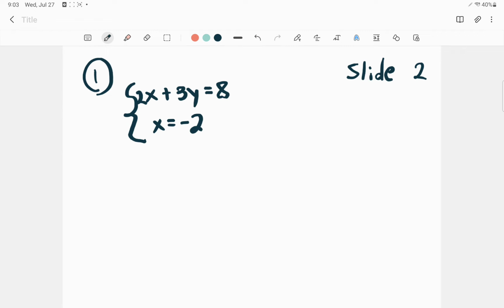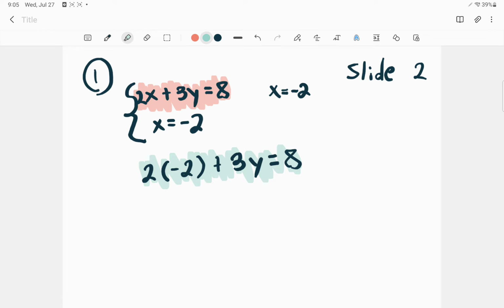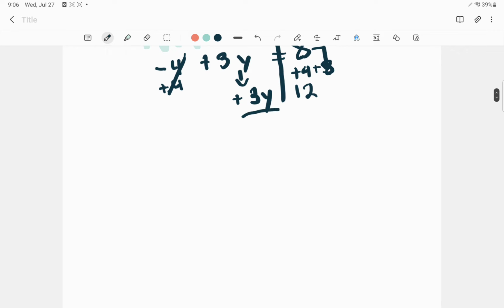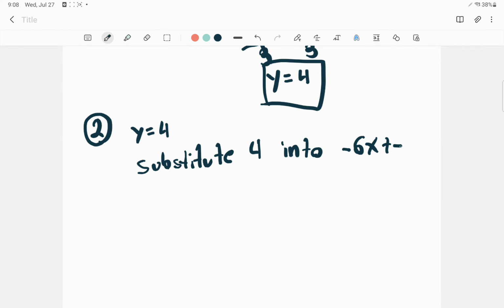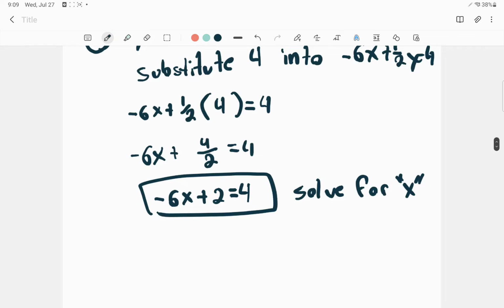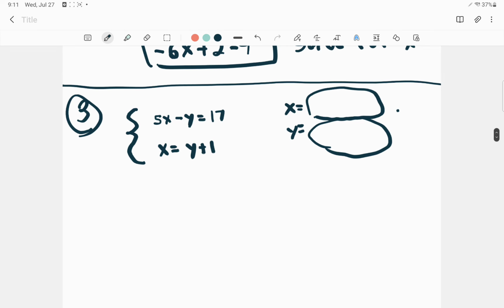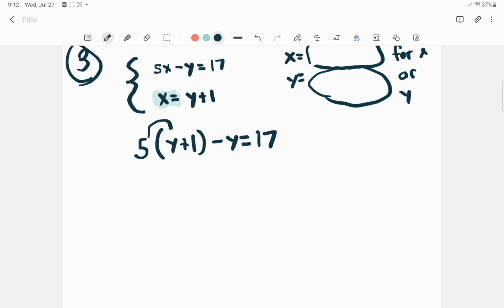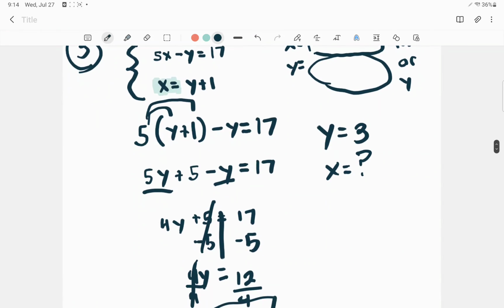Carnegie Lesson 1: Part 1